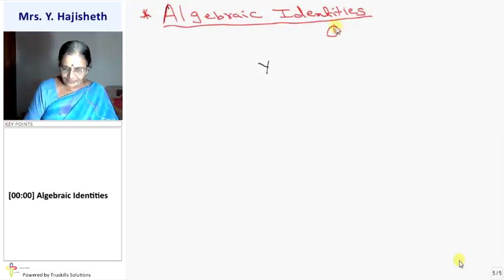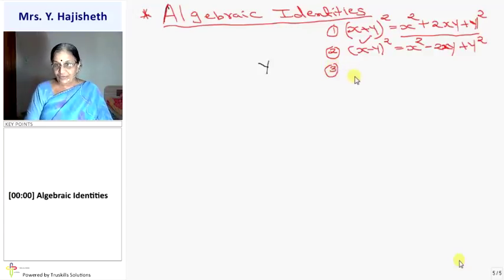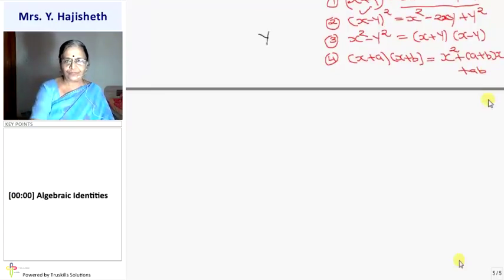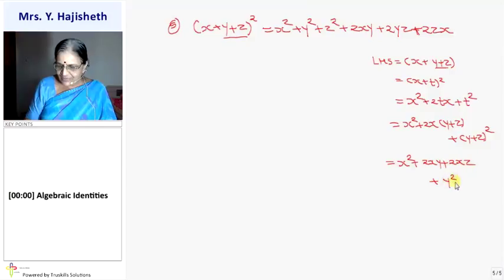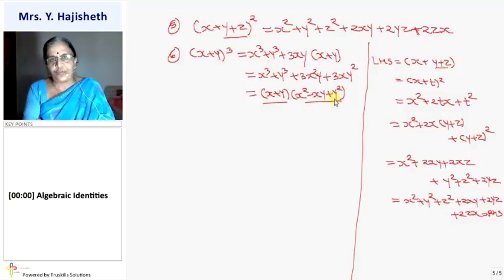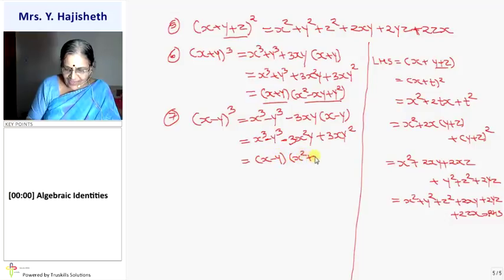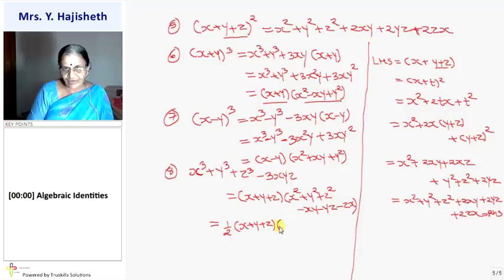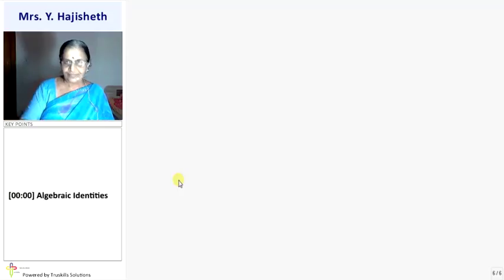Polynomials - Exercise 2.4 - II - Std 9th Mathematics (CBSE Board)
CBSE 9 Maths, Chapter - Polynomials, Topic - Exercise 2.4 - II